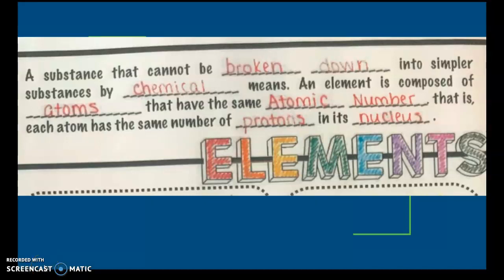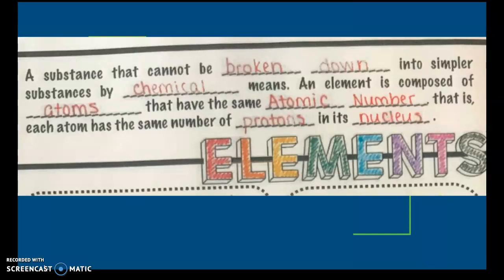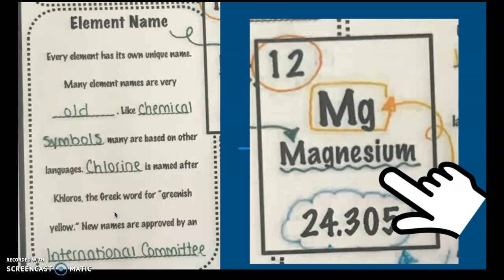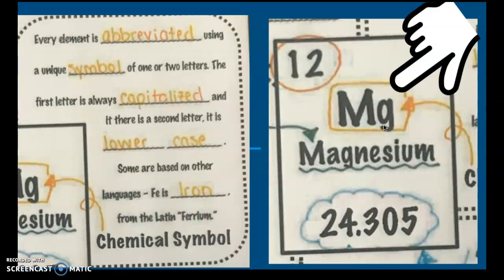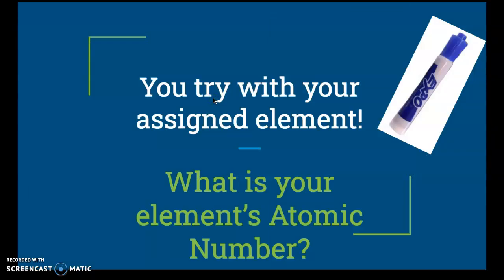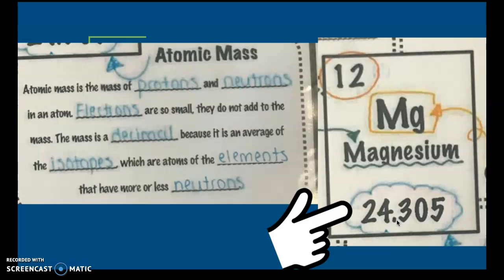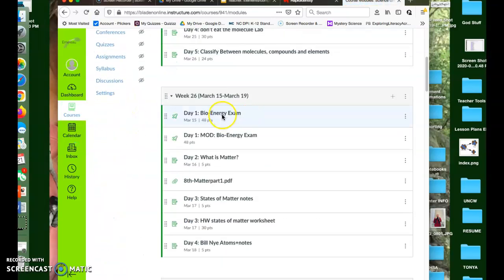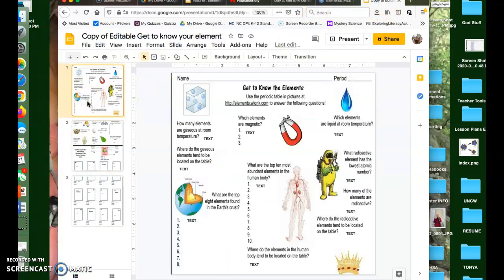Elements notes and Get to know your element 8th